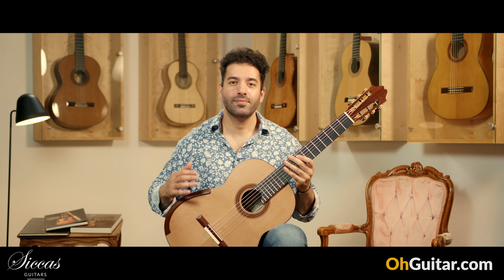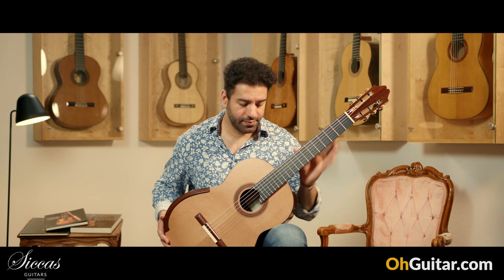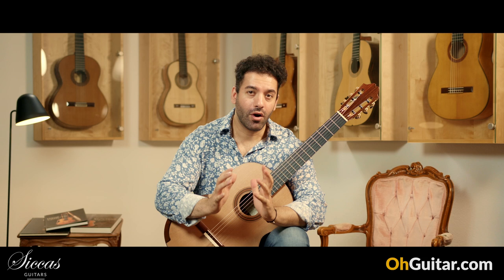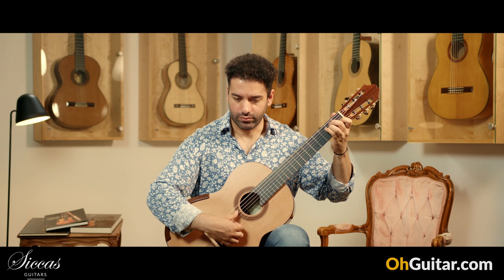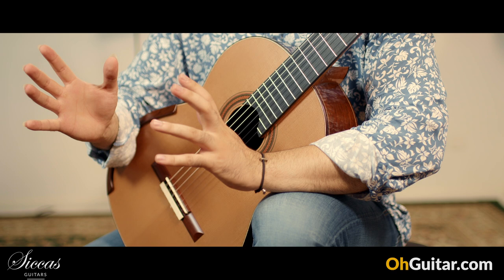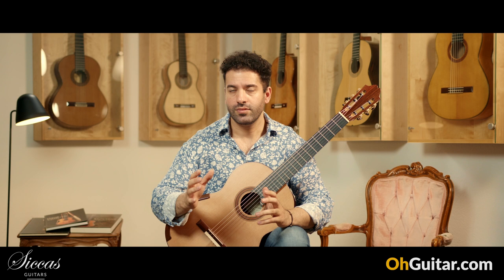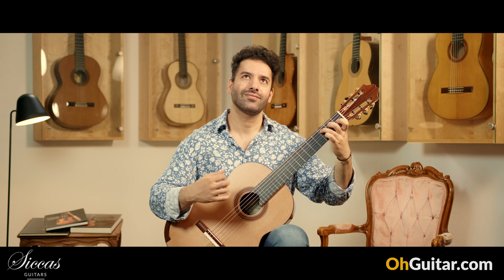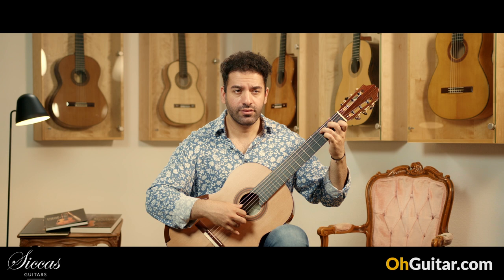Zbigniew Gnatek 2022 Lattice "64 cm" Classical Guitar - review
WEBSITES:
► 76137 Karlsruhe, Roonstr. 31, Germany ‾‾‾‾‾‾‾‾‾‾‾‾‾‾‾‾‾‾‾‾‾‾‾‾‾‾‾‾‾‾‾‾‾‾‾‾‾‾‾‾‾‾‾‾‾‾‾‾‾‾‾‾‾‾‾‾‾‾‾‾‾‾‾‾